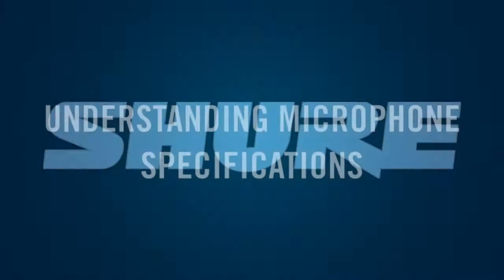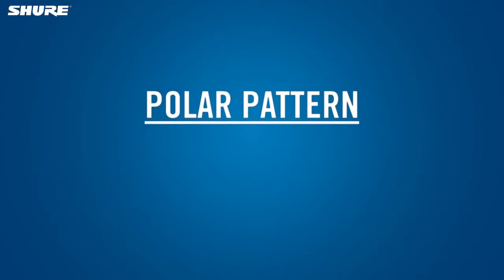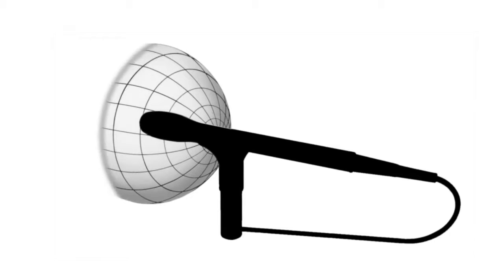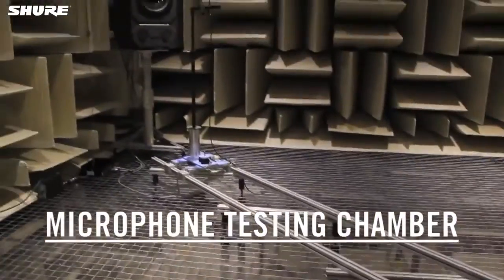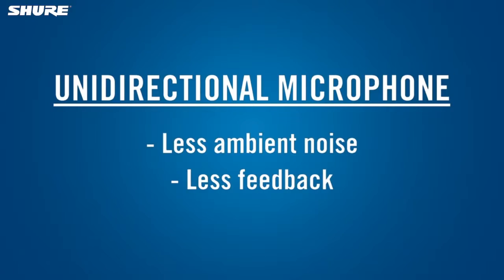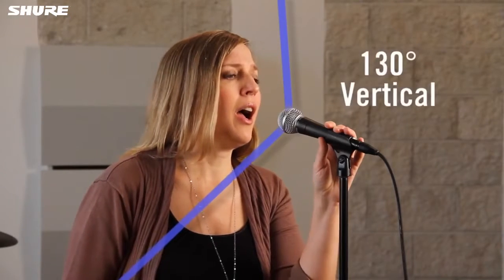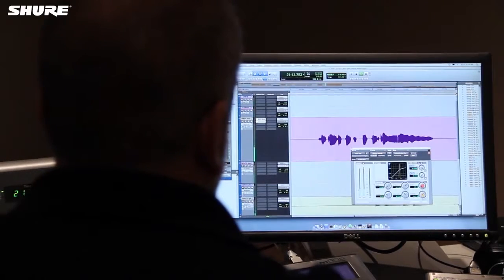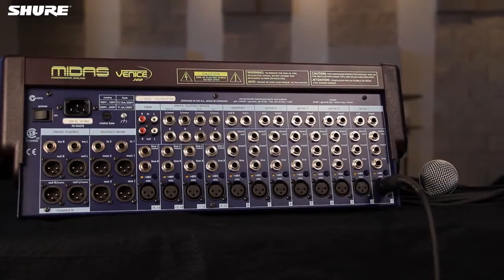14 - 2 Patrón polar de microfonos